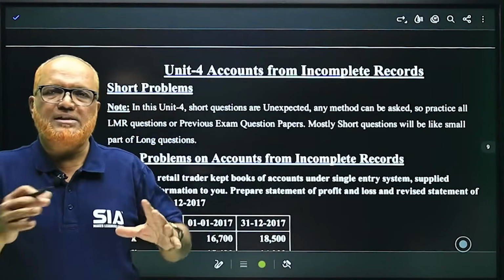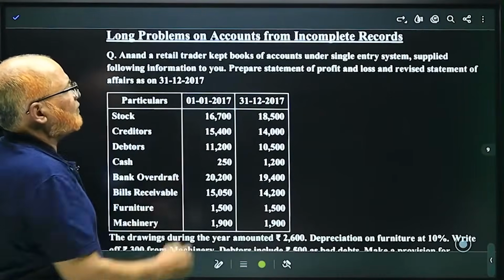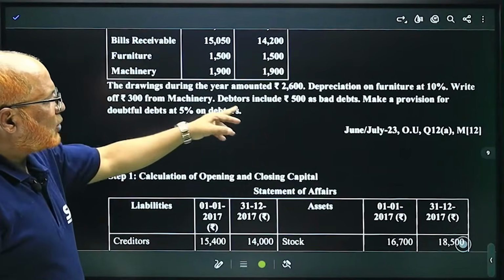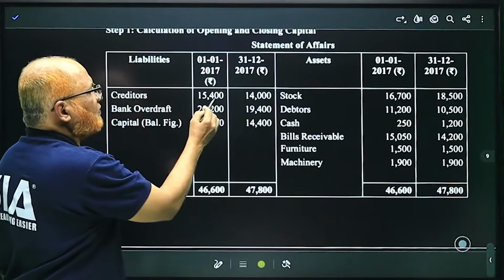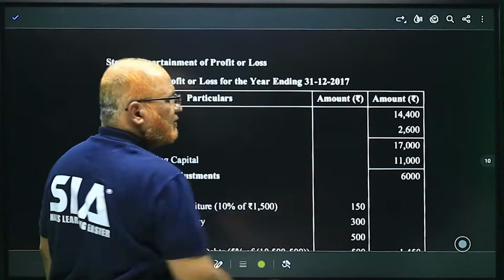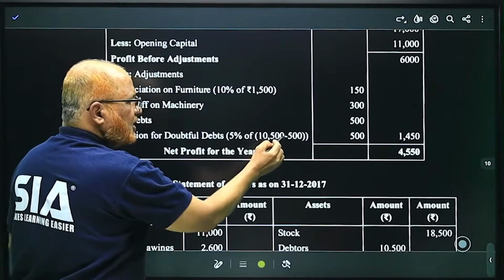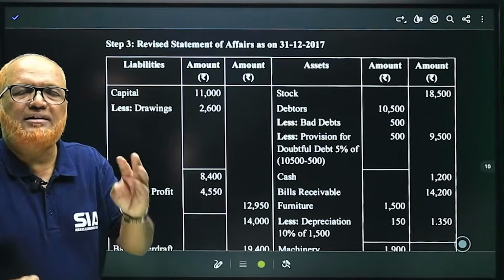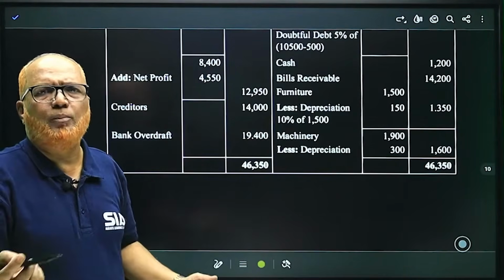Unit-4: Incomplete Records | B.Com 2nd Sem | FA - II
Confused about Accounts from Incomplete Records? This video makes it simple with previous year questions (PYQs) and step-by-step explanations for B.Com 2nd Semester Financial Accounting-II.

📚 Unit-4: Incomplete Records – What you’ll learn:
✔ Important PYQs with easy solutions
✔ Conversion of Single Entry to Double Entry
✔ Preparation of Trading & Profit and Loss Account
✔ Balance Sheet preparation
✔ Calculation of missing figures

🎯 Best for:
B.Com 2nd Sem students (2025–26)
Backlog students
Last-minute revision

💡 Why this unit matters:
High weightage in exams
Problem-based questions (easy scoring)
Frequently repeated PYQs

👉 Watch till the end to master this unit and score better in exams!